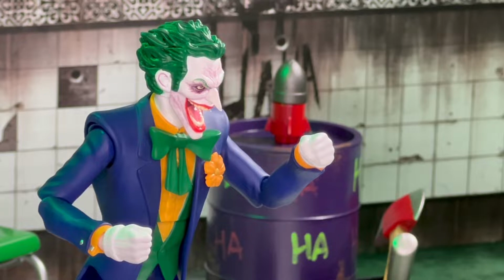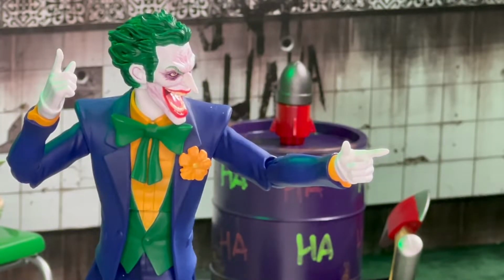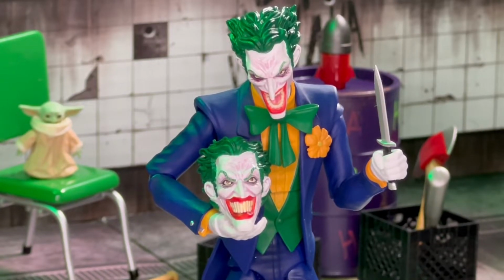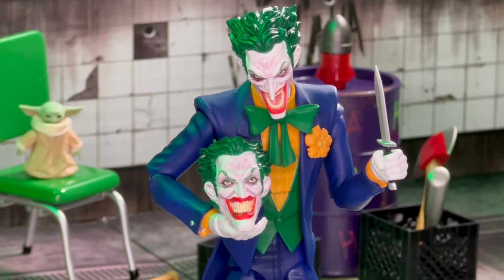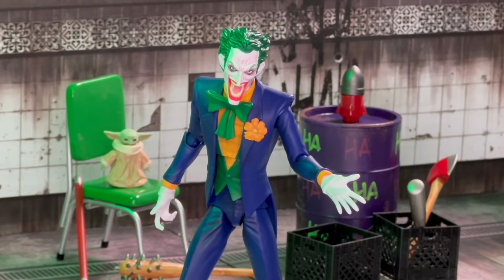Mafex Joker Review and Toy Photography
The Joker action figure, from the Medicom Mafex Batman Hush line, reviews himself! And this is one clown who's not at all biased.

That uhh...that's not true at all.